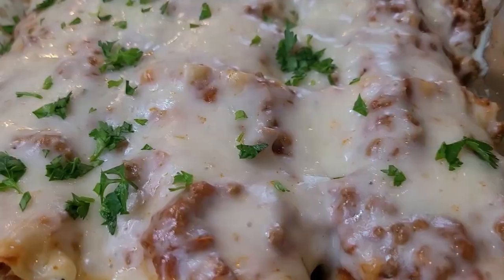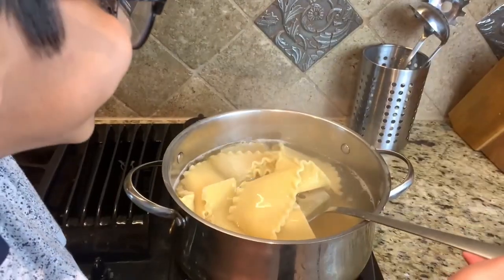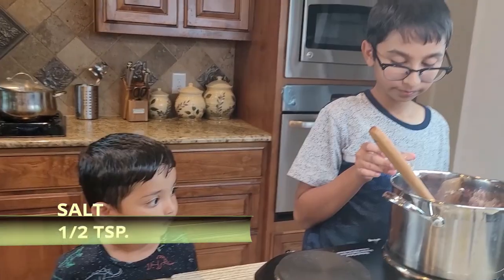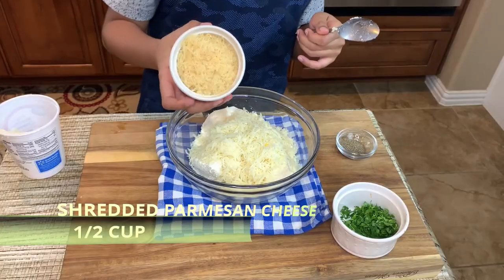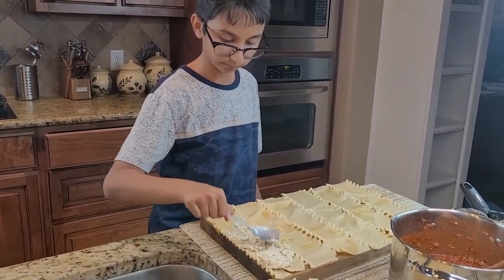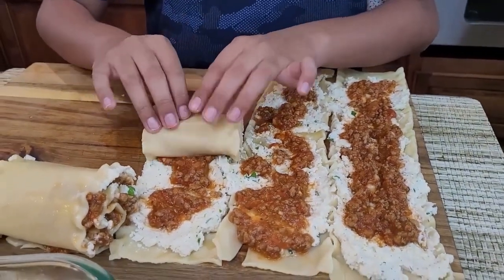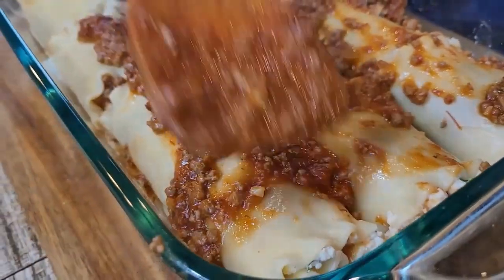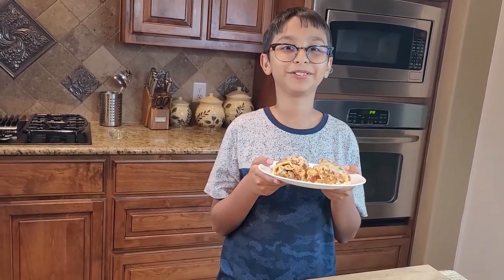Lasagna Roll Ups Recipe Tasty | How To Make Lasagna Roll Ups With Ground Beef And Cheese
Lasagna roll ups recipe is so easy to make and is ready quickly for a classic dinner. The real fresh ingredients are used in this easy recipe especially the the three cheeses which are ricotta cheese, shredded parmesan cheese and shredded mozzarella cheese make the taste on the next level. The parsley enhance the flavor of lasagna roll ups. The tasty lasagna roll ups recipe is so delicious and tempting to eat. Try this recipe at home and give us the feed back